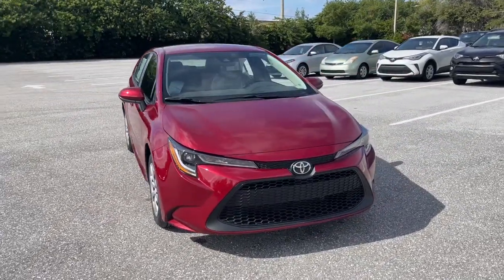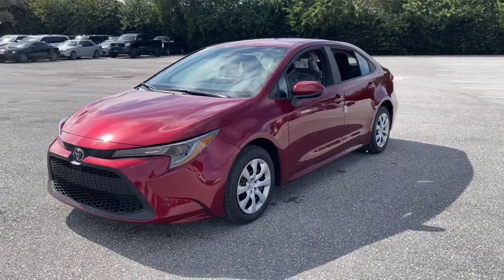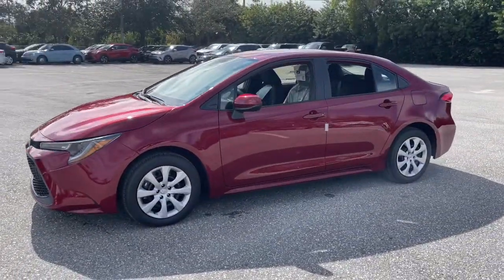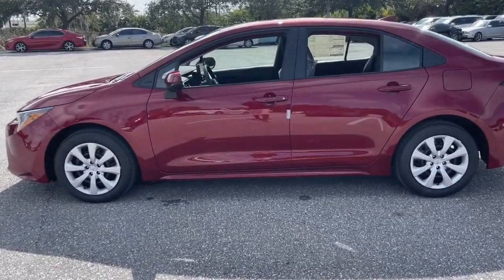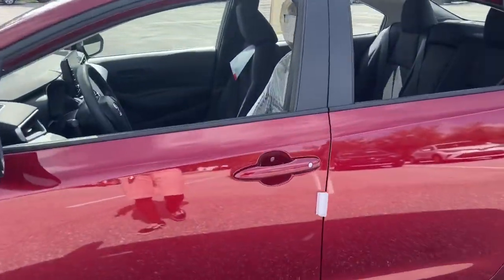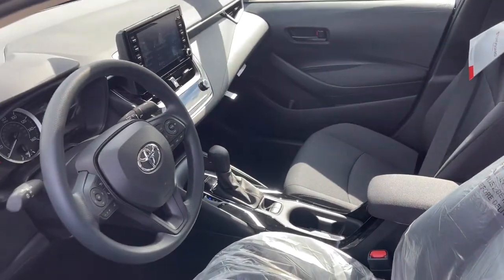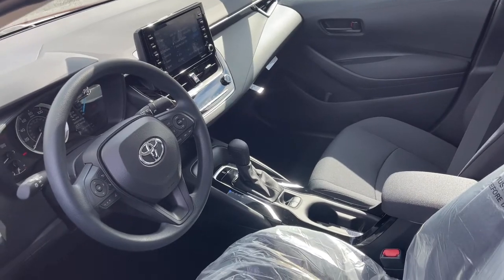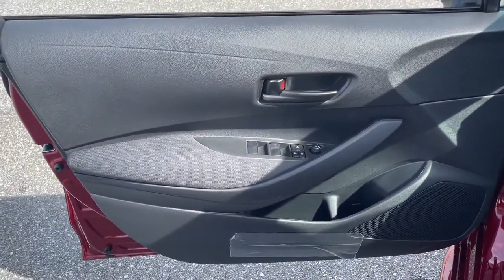2022 Toyota Corolla Fort Lauderdale, Coconut Creek, Hollywood, Tamarac, Coral Springs, FL N302135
Ruby Flare Pearl New 2022 Toyota Corolla available in Fort Lauderdale, Florida at Lipton Toyota. Servicing the Fort Coconut Creek, Hollywood, Tamarac, Coral Springs, FL area.

Lipton Toyota
1700 W Oakland Park Blvd

Ruby 2022 Toyota Corolla LE FWD CVT 1.8L I4 DOHC 16VbrbrRecent Arrival! 30/38 City/Highway MPGbrbrbrLipton Toyota is proud to have served South Florida for over 30 Years. Customers may be eligible for more rebates and incentives. Please see dealers for details.
Wheels: 16 Wide Vent Steel,Premium Fabric Seat Trim,Radio: Audio,4-Wheel Disc Brakes,6 Speakers,Air Conditioning,Electronic Stability Control,Front Bucket Seats,Front Center Armrest,Tachometer,ABS brakes,Automatic temperature control,Brake assist,Bumpers: body-color,Delay-off headlights,Driver door bin,Driver vanity mirror,Dual front impact airbags,Dual front side impact airbags,Four wheel independent suspension,Front anti-roll bar,Front reading lights,Fully automatic headlights,Heated door mirrors,Illuminated entry,Knee airbag,Low tire pressure warning,Occupant sensing airbag,Outside temperature display,Overhead airbag,Panic alarm,Passenger door bin,Passenger vanity mirror,Power door mirrors,Power steering,Power windows,Radio data system,Rear anti-roll bar,Rear seat center armrest,Rear side impact airbag,Rear window defroster,Remote keyless entry,Security system,Speed control,Split folding rear seat,Steering wheel mounted audio controls,Telescoping steering wheel,Tilt steering wheel,Traction control,Trip computer,Variably intermittent wipers,AM/FM radio: SiriusXM,Exterior Parking Camera Rear,Auto High-beam Headlights,Emergency communication system: Safety Connect with 1-year trial,Apple CarPlay/Android Auto,Appearance: analog